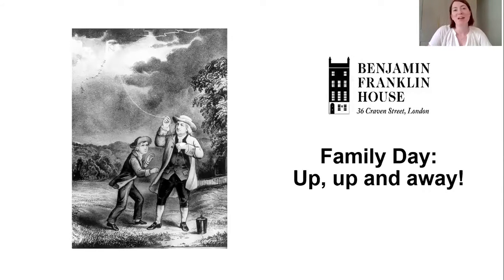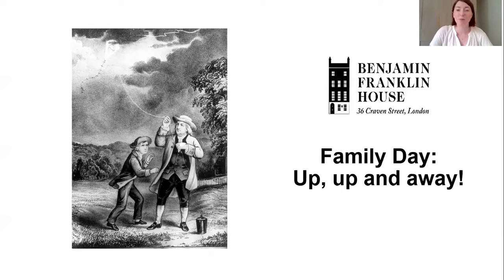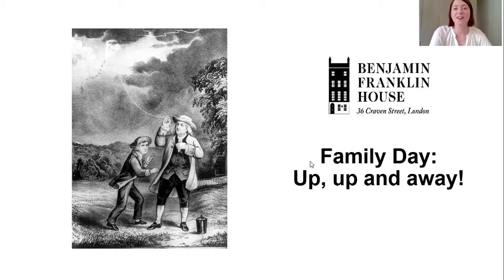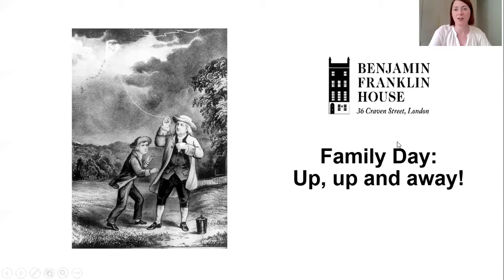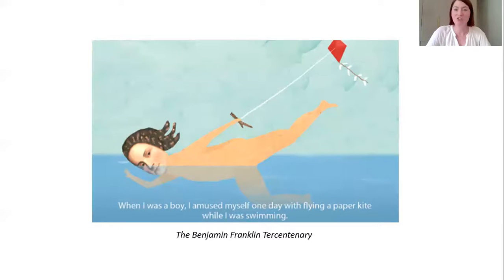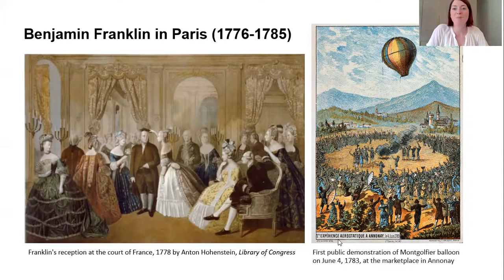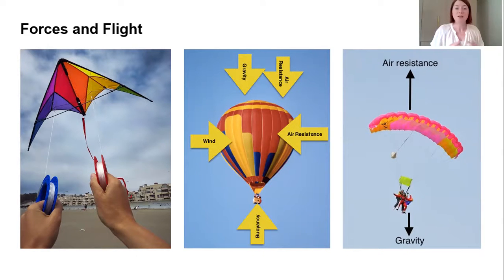Family Day: Up, up and away!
Franklin famously used a kite to show that lightning was a natural form of electricity in Philadelphia. He also watched the first manned ascent of a Montgolfier hot air balloon in Paris. Join us to carry out investigations into the forces which affect flight!